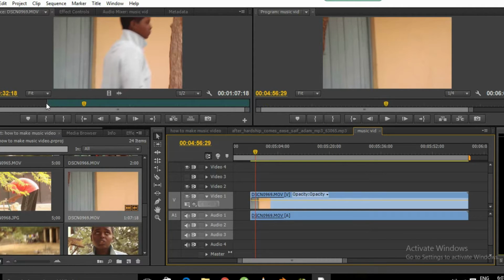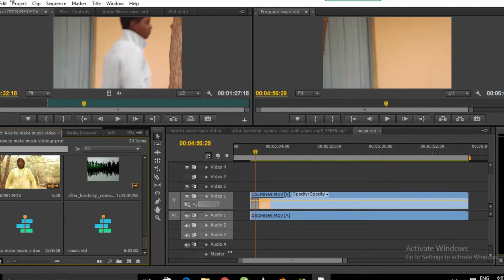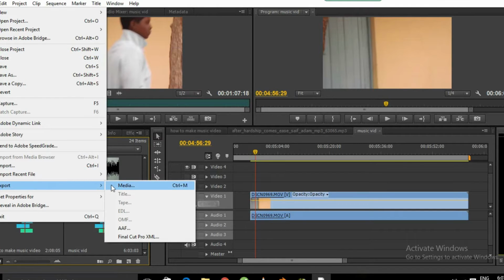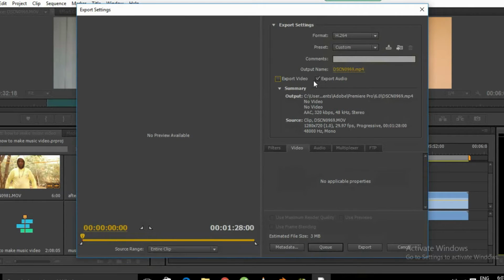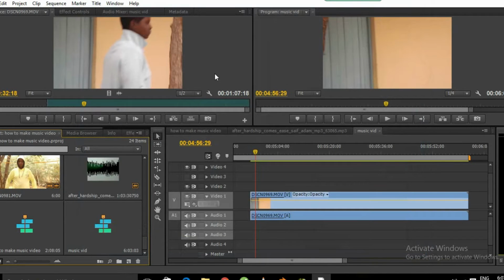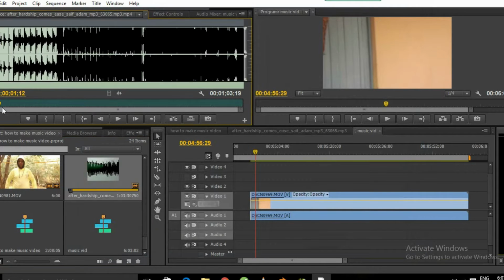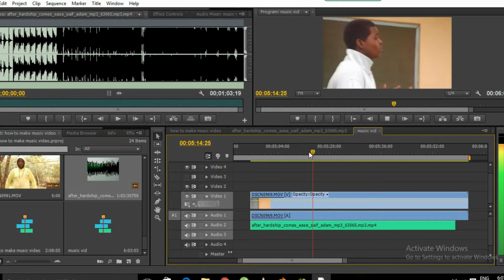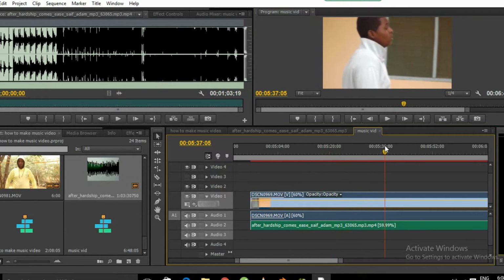How to shoot and edit slow motion music video in premier pro.